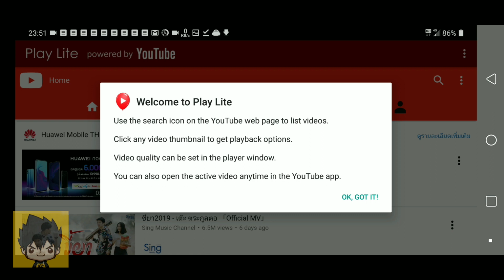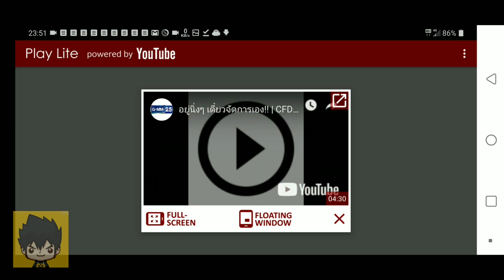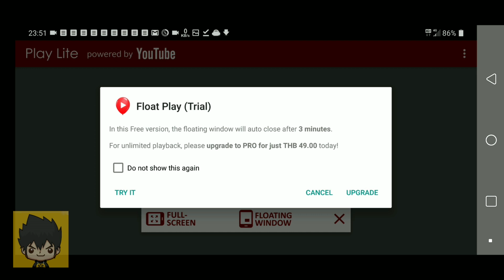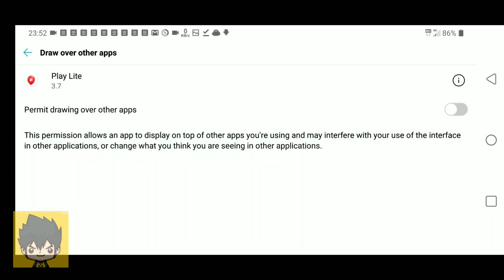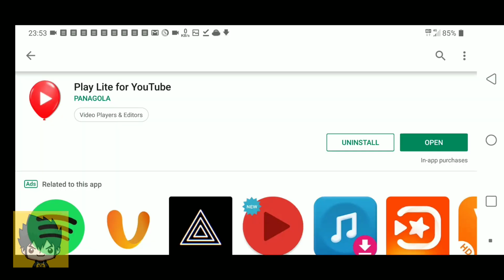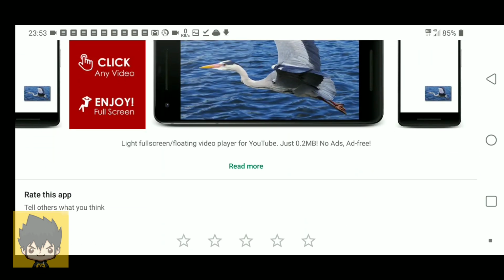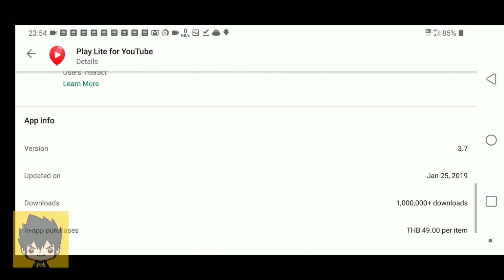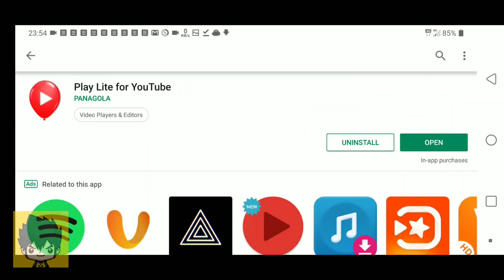How to Watch YouTube without Ads - Free Apps of the week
by PRIME REVIEW

How to watch YouTube without or minimal irritating Ads

# summary
little app just 0.2 MB
support floating window
no Ads
in app purchase to add more time in floating window

# installation go to Android play store
- Play lite by Panagola

uploaded 620228